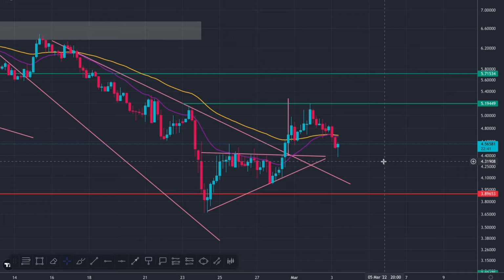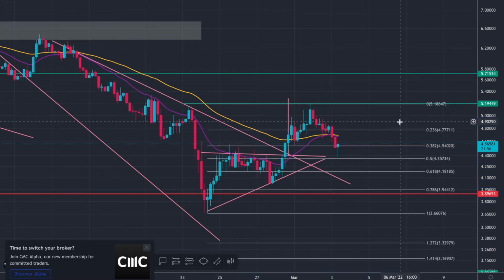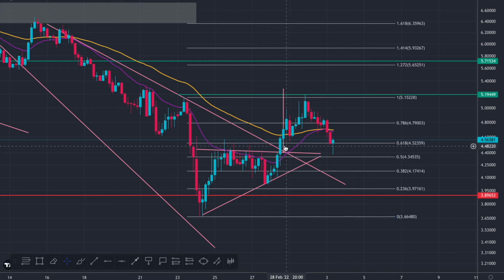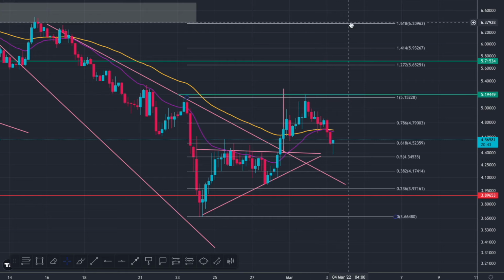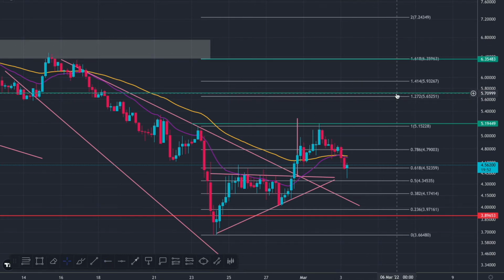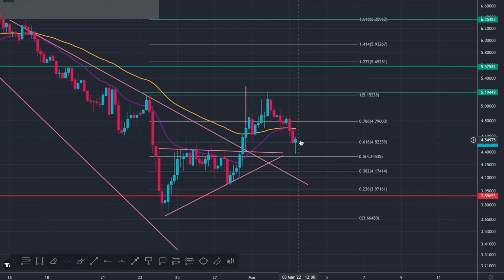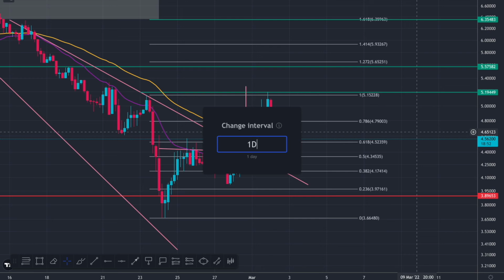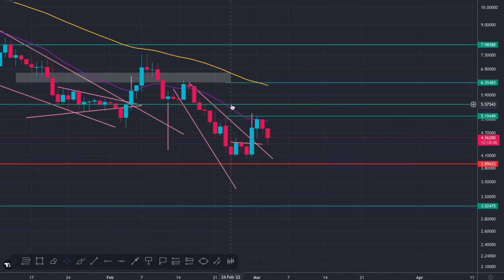TRIAS PUMPED AS PREDICTED!!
I HOPE YOU ENJOYED TODAYS UPDATE LET ME KNOW WHAT YOU THINK!

TRIAS, TRIAS UPDATE